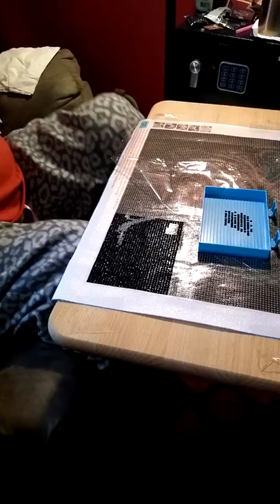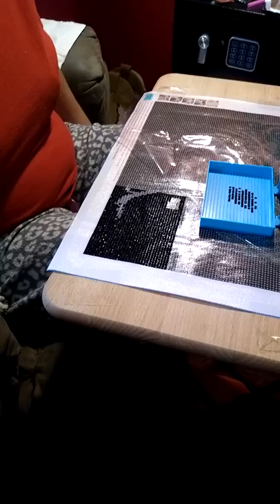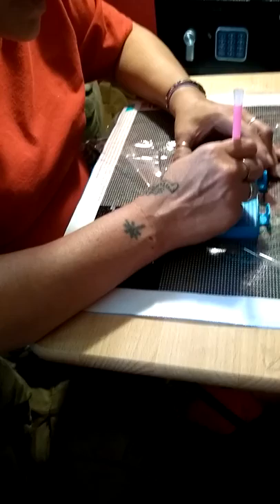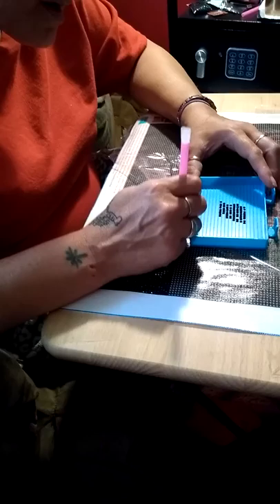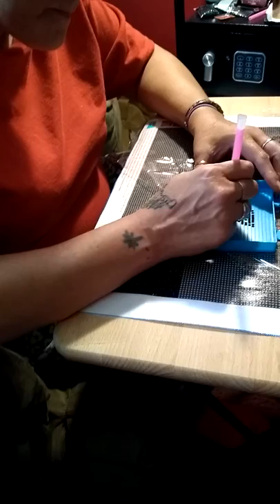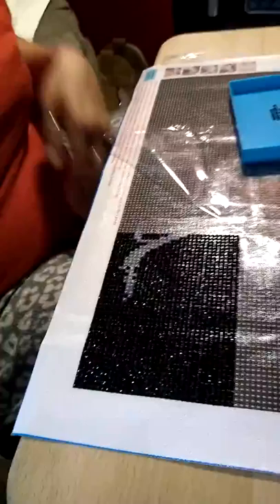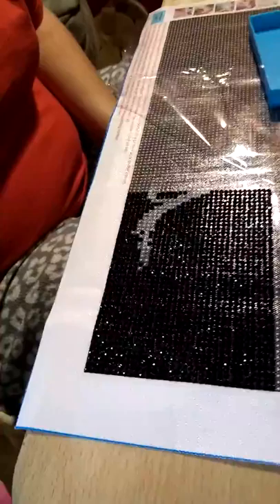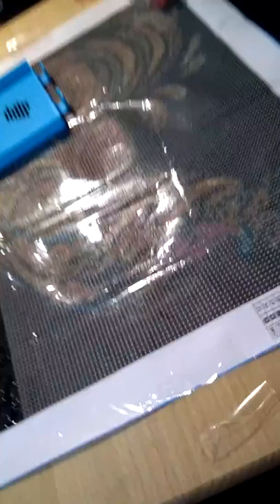Diamond art. Pictures made by my Girlfriend.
Hand made art